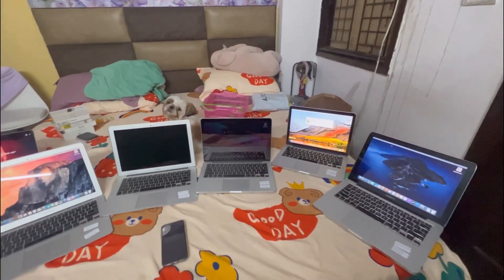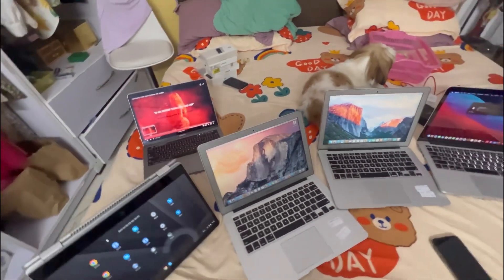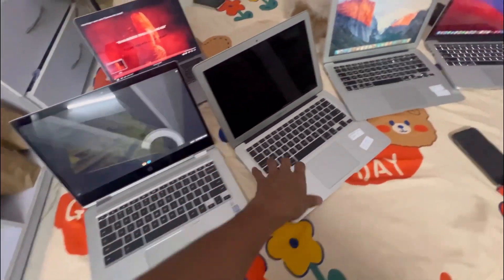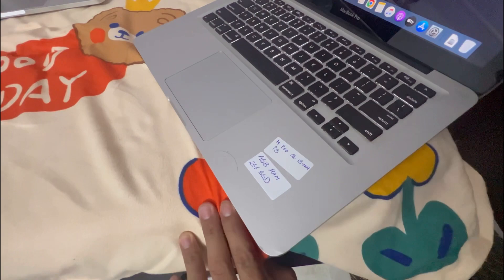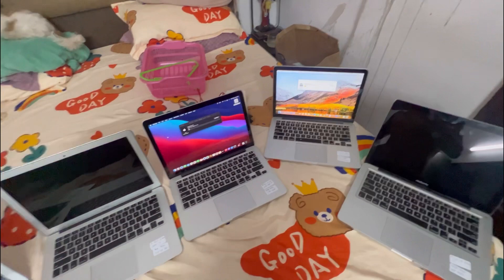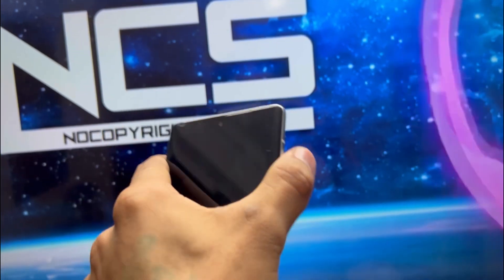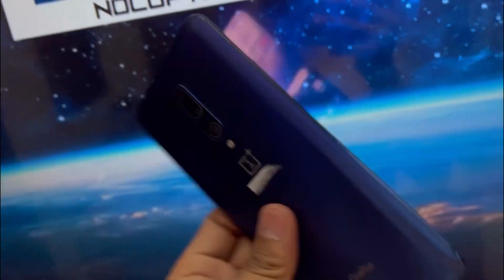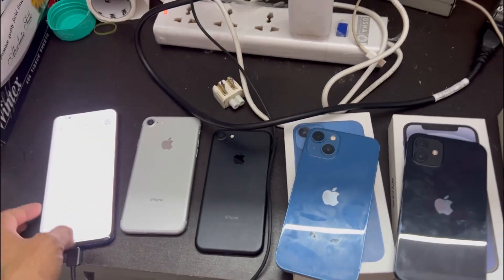Macbook for Dimapur stock